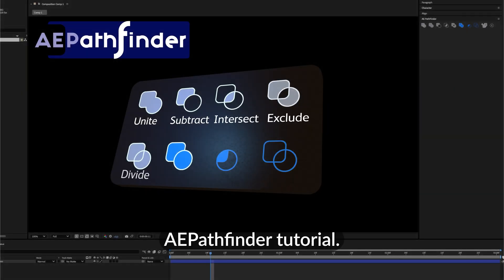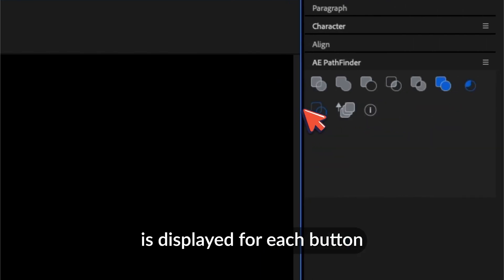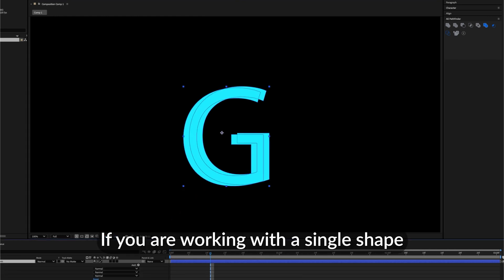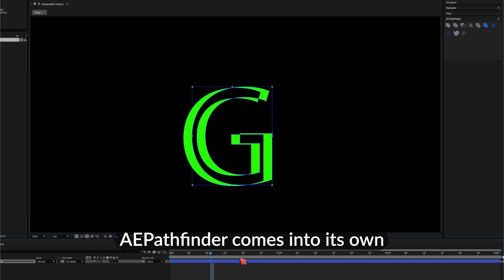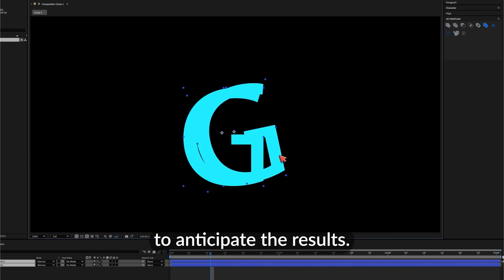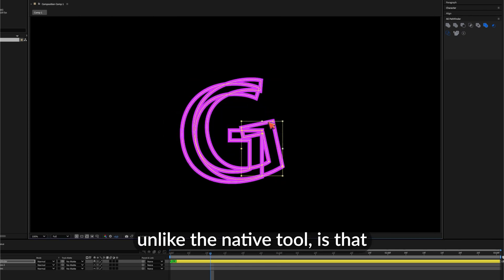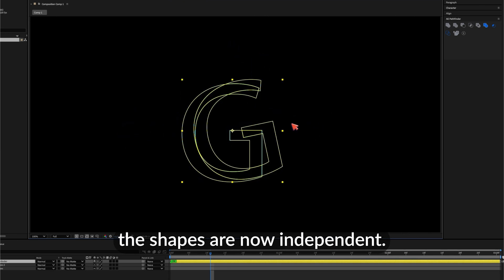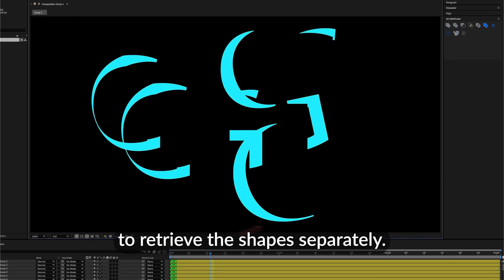AEPathfinder for After Effects Tutorial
✔ Tools AE Never Had

AE's built-in tools allow shape merging but do not offer options for dividing, trimming, cropping, or outlining vector shapes. AEPathfinder introduces these as one-click operations.

✔ Fast & Flexible

You won't have to manually copy paths anymore. Select a layer or multiple shape layers, apply an operation, and get an instant, editable result.

✔ Non-destructive workflow and no expressions used.

AEPathfinder generates new shape layers, allowing you to experiment freely without modifying the originals.

✔ New Possibilities for Motion Design

From splitting shapes to masking and animated reveals, AEPathfinder expands how designers can manipulate vector-based motion graphics.

AEPathfinder fills an essential gap in After Effects' vector workflow.
Split paths for dynamic reveals, outline shapes for precise stroke animations, and explode or merge layers.
With AEPathfinder, vector shapes behave the way motion designers need them to.